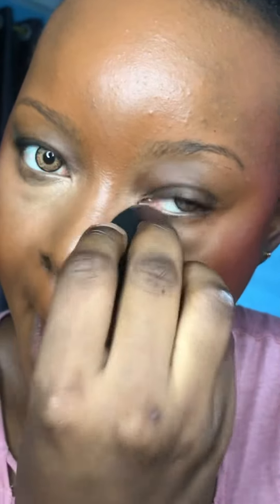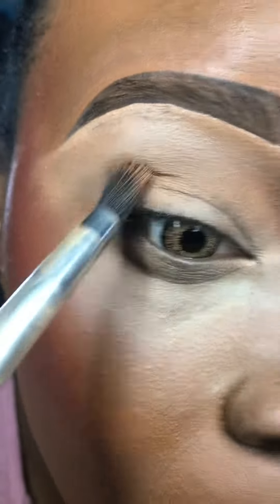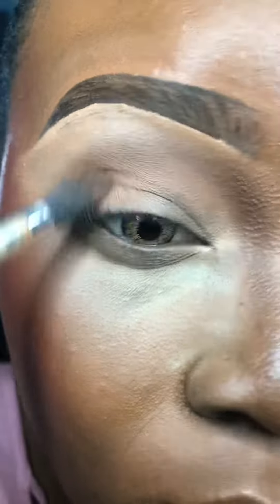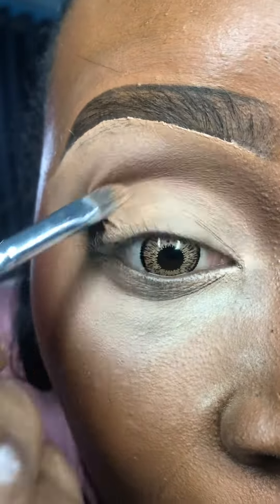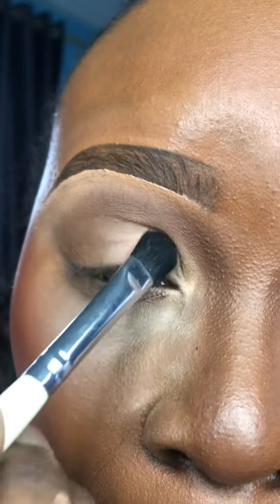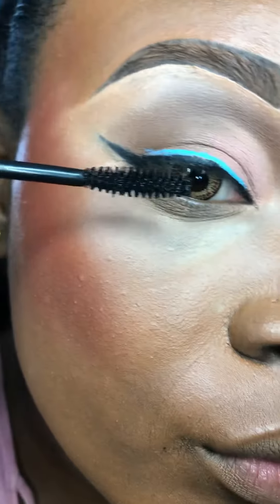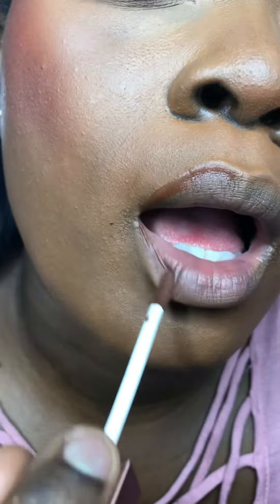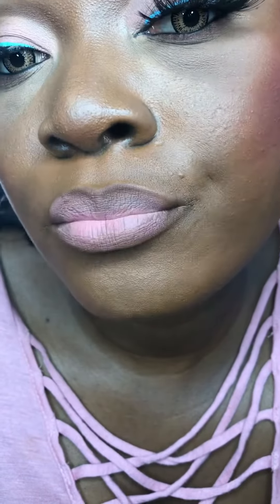My Everyday Nude Cut Crease Makeup | Graphics Liner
Details
Foundation: Avourcosmetics
Lips: Adventure Cosmetics
Eyes: Adventure Cosmetics
Skin: Vee beauty Cosmetics
Setting powder: Merak Cosmetics

Musician: @iksonmusic485